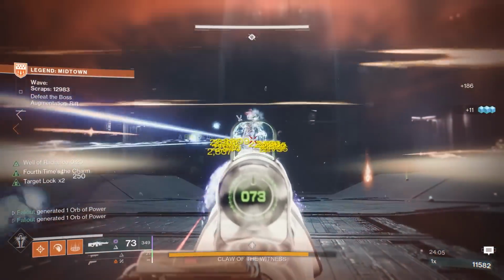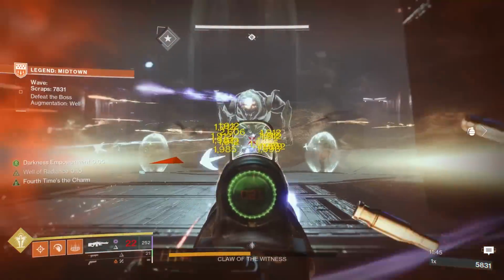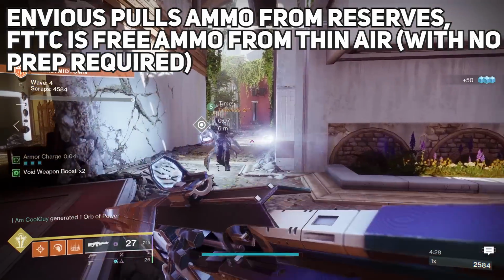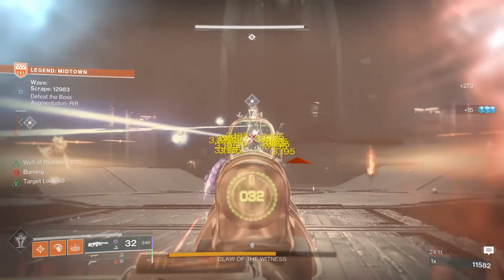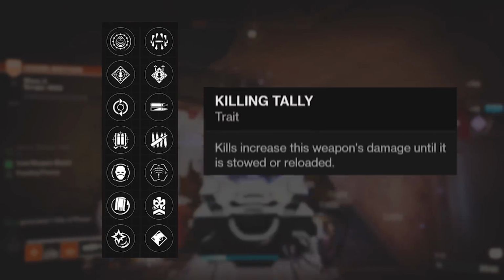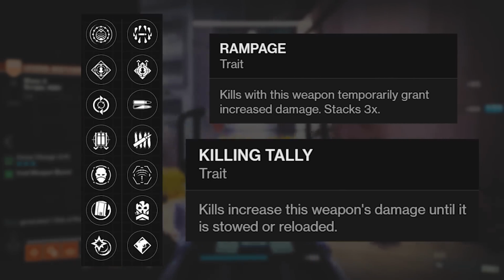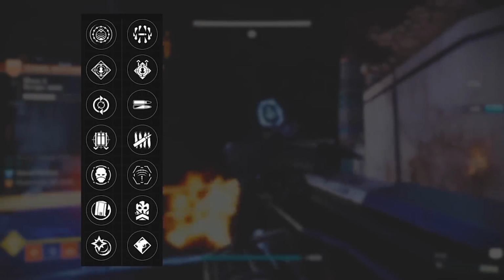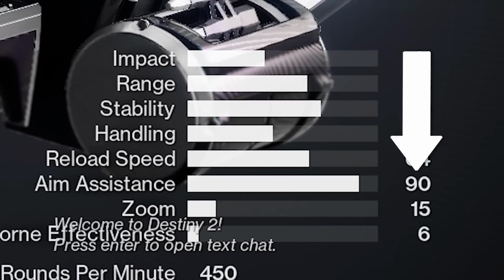You MIGHT be Farming the Wrong Hammerhead God Roll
There’s a chance you might be farming the WRONG Hammerhead God Roll in Destiny 2.  Hammerhead is a new machine gun added in the BRAVE weapon arsenal, farmable in Onslaught.  I see a lot of people going for Target Lock & Fourth Times The Charm… but there may be better options out there for that.  Let’s check the #’s and see if we can find a more optimal God Roll Hammerhead…
(btw, go follow Mossy Max AGAIN, he's been helping me double-check my #:s Also, thanks D2clarity.com!!)